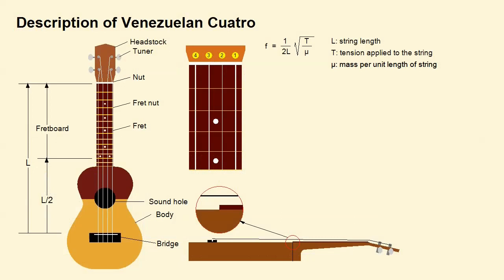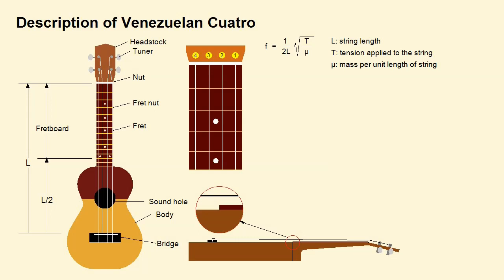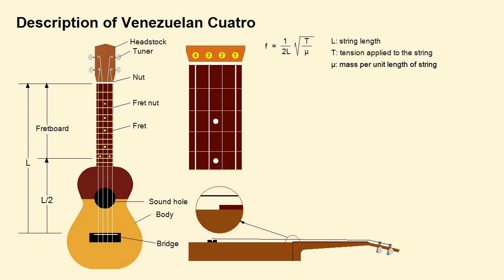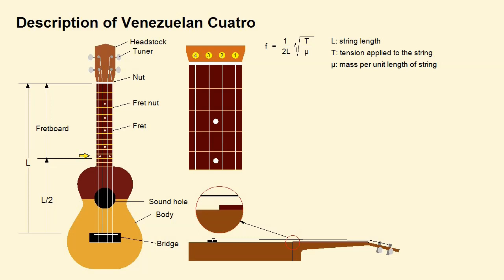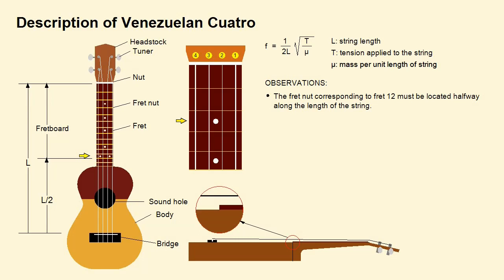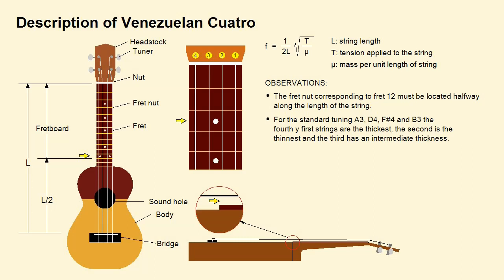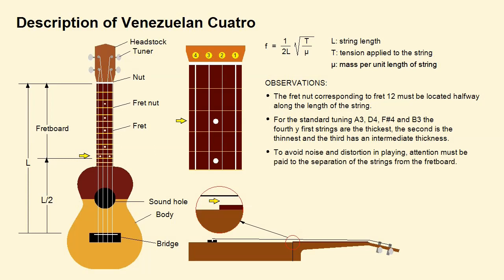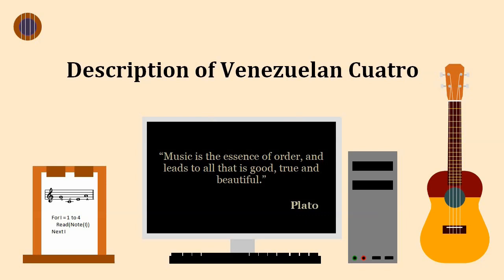Description of Venezuelan Cuatro.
This video describes a Venezuelan cuatro with fourteen frets and standard tuning. Details of its construction are given that allow to make a proper choice of one of these instruments.

Timecodes
0:00 - Introducción.
0:18 - Formula for frequencyies of strings.
0:32 - Fretboard.
1:33 - Thickness of the strings.
1:55 - Gap Chords-FretBoard.
2:14 - Additional remarks.
2:32 - Thanks and notice.